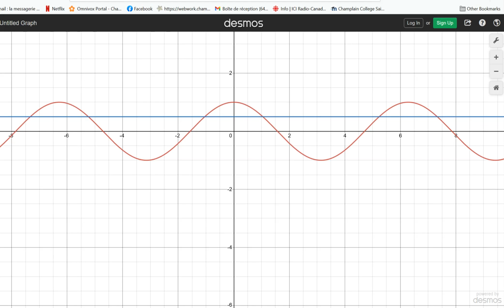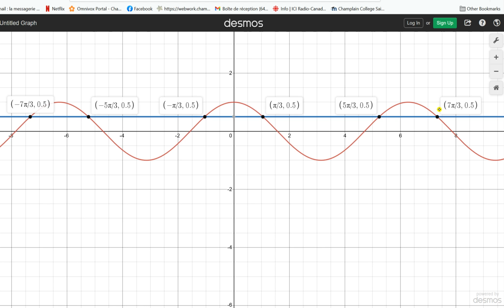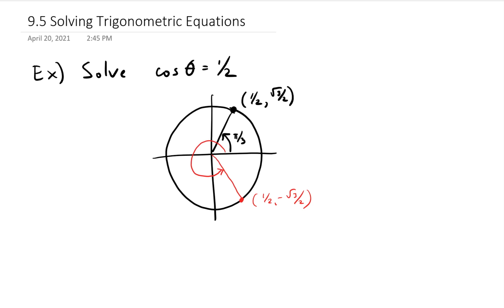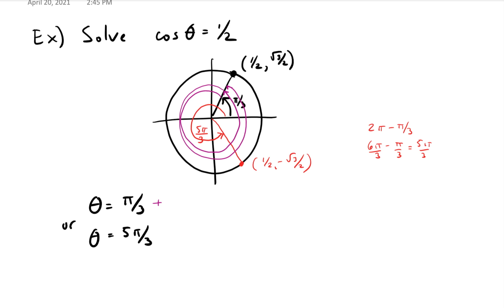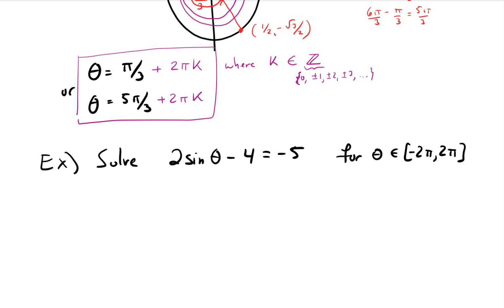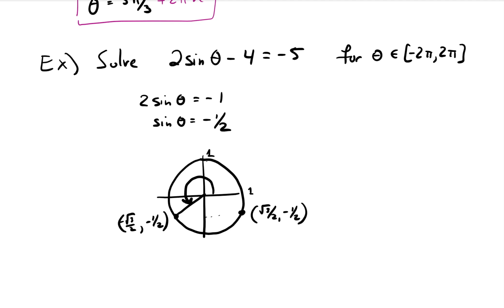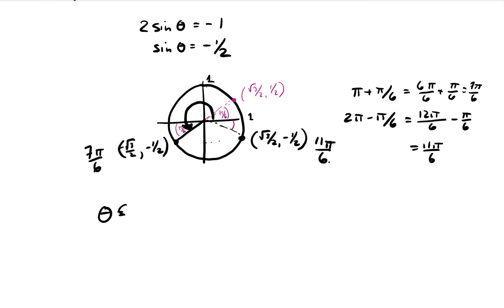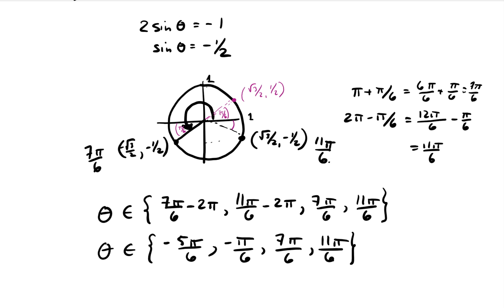9.5 Solving Trigonometric Equations - Examples 1 and 2